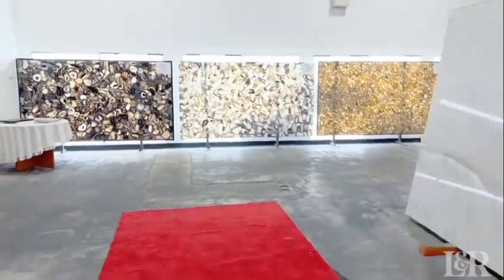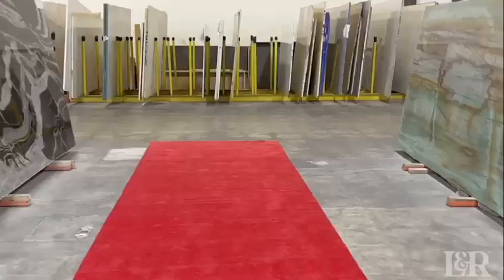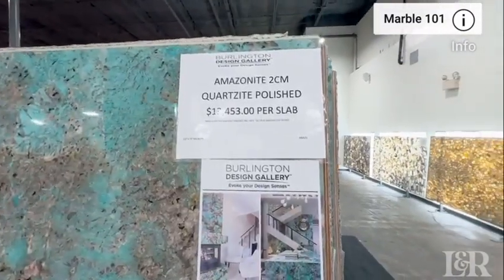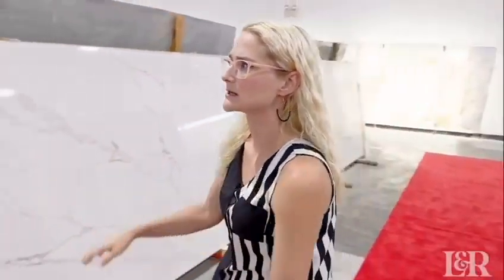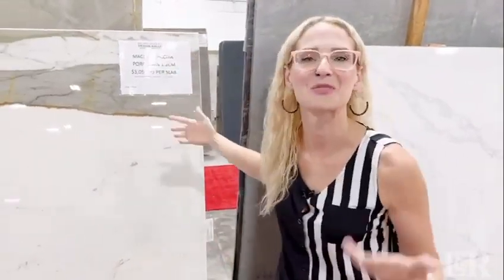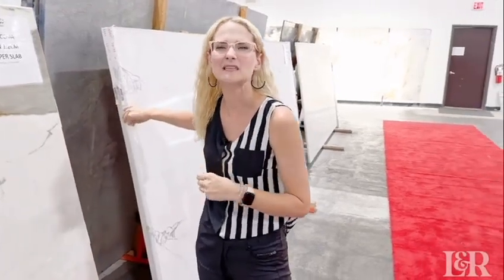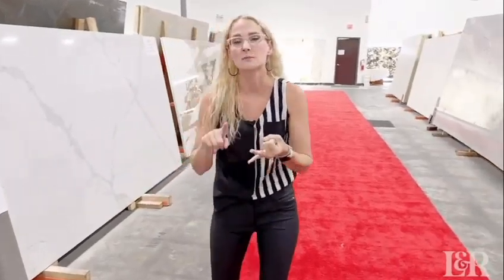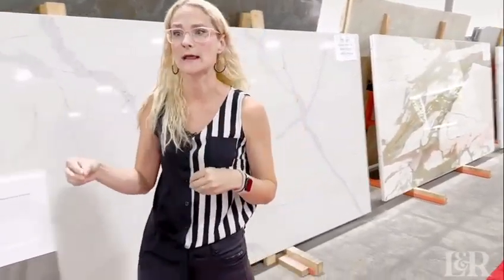How to Pick Your Countertop at a Slab Warehouse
It's shopping time! So, you have an idea for your countertop, but where do you start? How do you pick one? The process can be daunting, especially if you find yourself at a slab warhorse. Brett Nicole Seidl of Lewis & Rose Interiors shows you exactly what you need to know when shopping for a countertop.

We are one of the largest slabs gallery in Dallas.